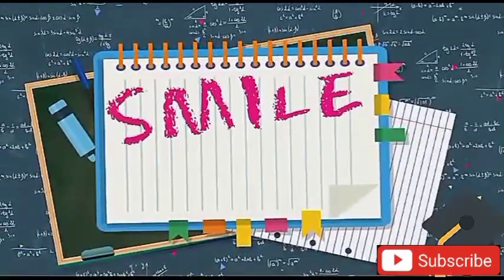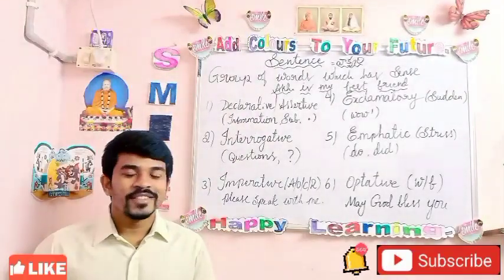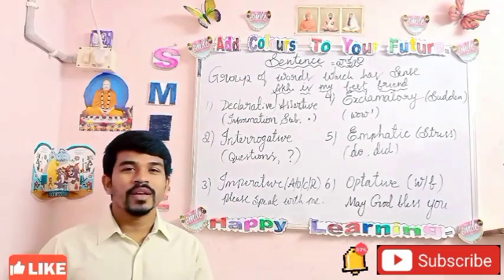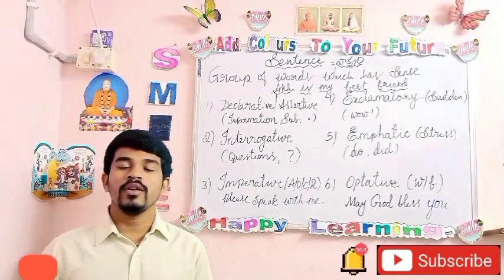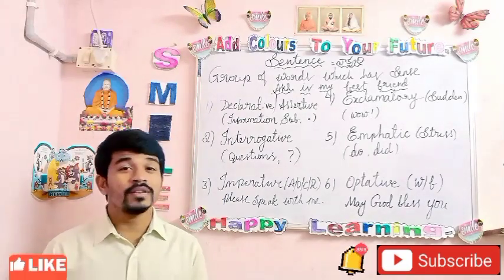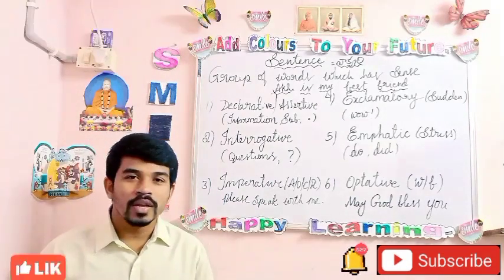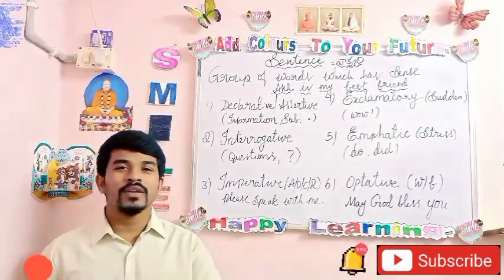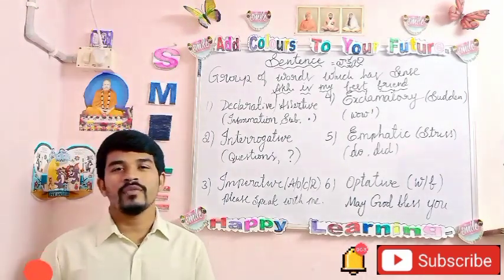What is a sentence?||Types of sentences||How to identify them!||Sentences in Modern language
SMILE (Easy Way To Learn English)
We help you learn English easily with an easy method.

JUST FOLLOW ME I CAN MAKE YOU LEARN AND SPEAK BETTER

how to speak about future

+((-)))+-+))( +9)(+--())/)(-- -++

Let usage in Telugu
(Easy Way To Learn English) advanced English grammar

+((-)))+-+))( +9)(+--())/)(-- -++